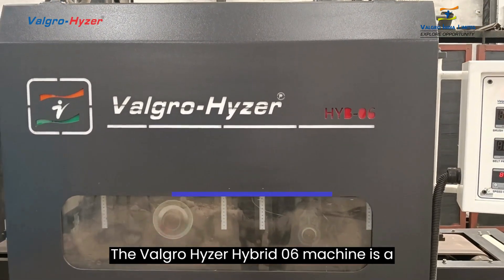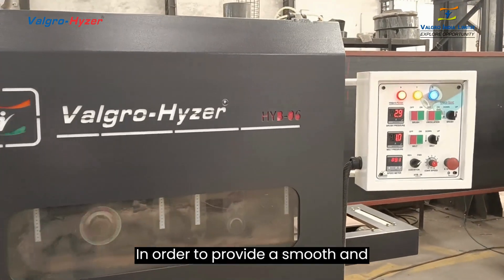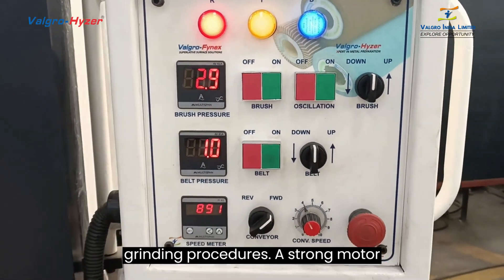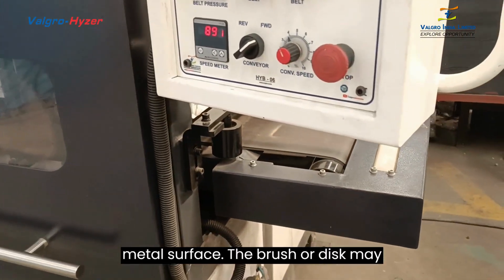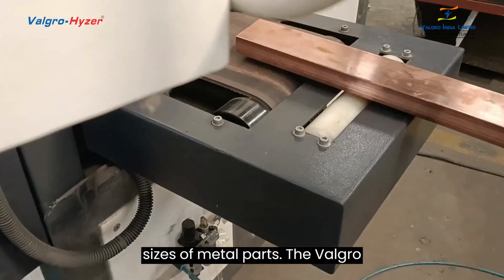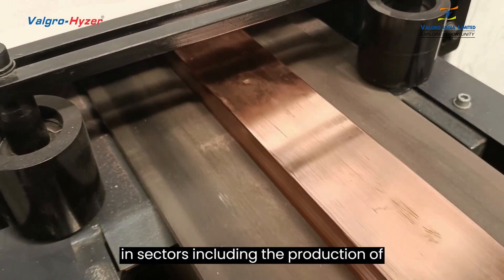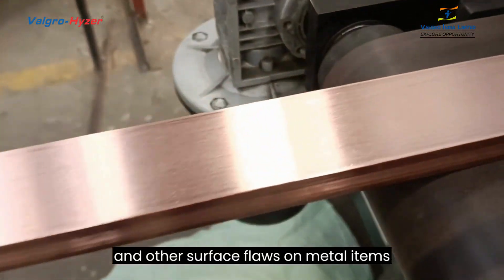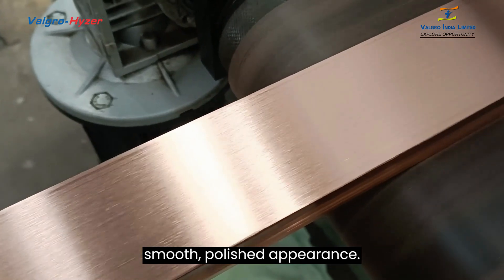HYB 06 l Copper bus bar polishing l Valgro India.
Valgro has released the HYB-06, an entry-level deburring and finishing equipment, in response to strong demand from the small industrial sector. Power savings and a strong build guarantee that the machine runs properly.

Currently, over 1,000 clients benefit from Valgro's strong and efficient machine performance. It can do general surface sanding, such as eliminating deep scratches, surface finishing, oxide layer removal and other tasks.

Overview of HYB - 06

Dry operation reduces production and maintenance expenses.
Long machine life equals great ROI.
Robust design with Silent working system.
High-efficiency feed-through conveyor.
Automatic belt tracking system.
Quick-change abrasive belt design.
Four pillar conveyor bed lift for faster.
more consistent surface finishing.
Low-maintenance, user-friendly.
No skilled labor is needed.
Machine has dust collecting hood.

Suitable Material
Mild steel.
Stainless steel.
Aluminum.
Brass.
Copper.
Non ferrous metals.

Achieve Finish
Matt.
Hairline.
Satin.